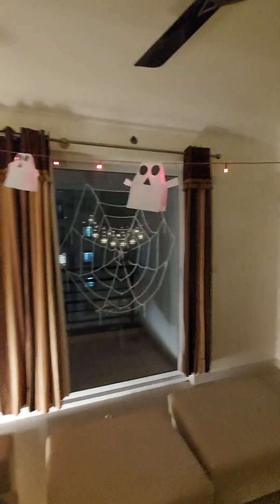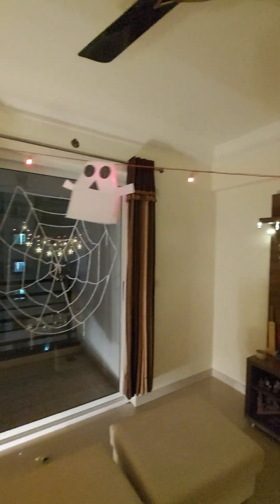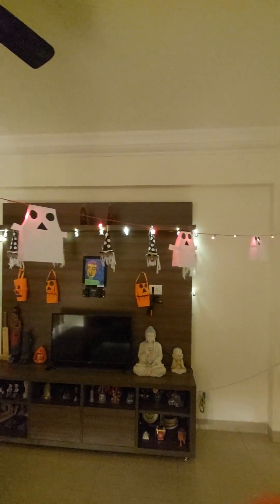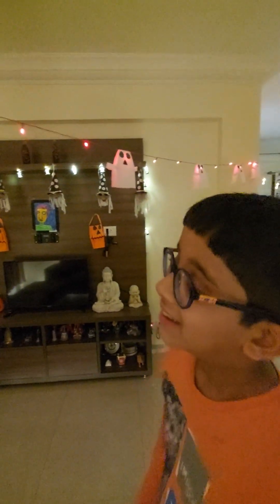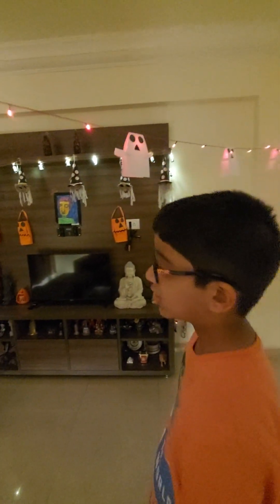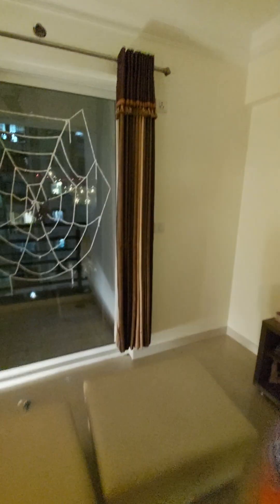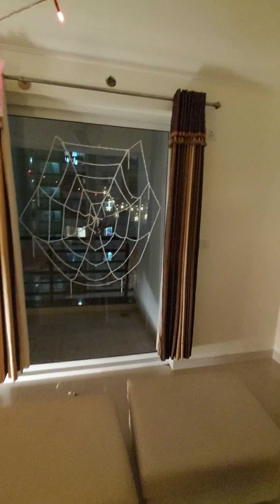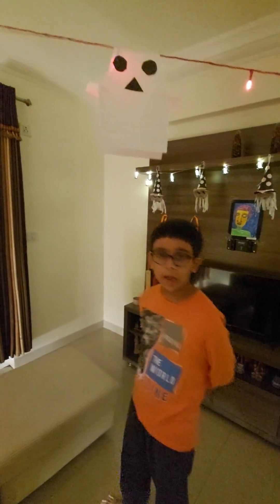How to decorate your house for Halloween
How to get those extra screams from your friends